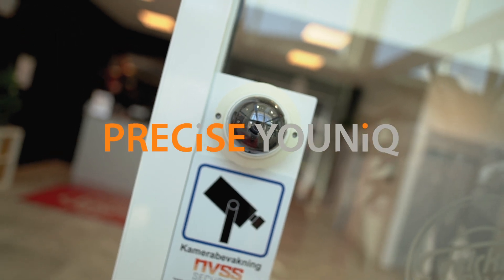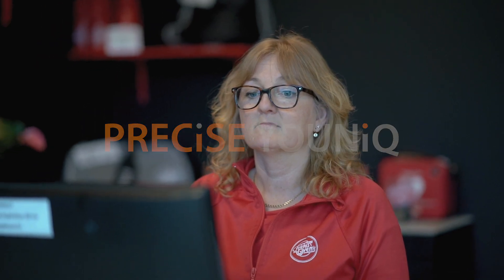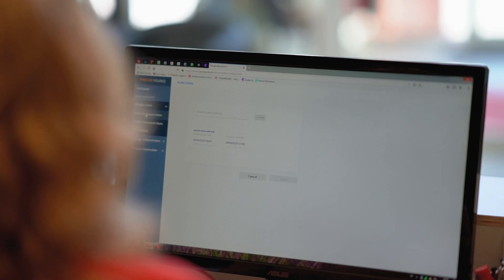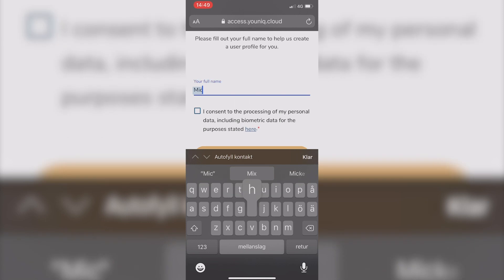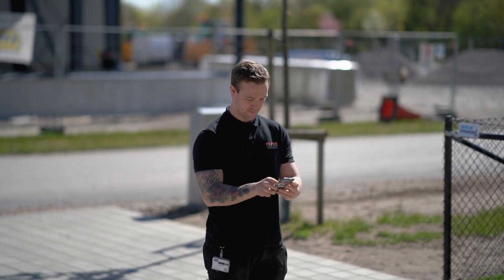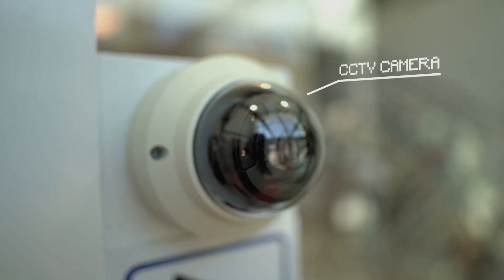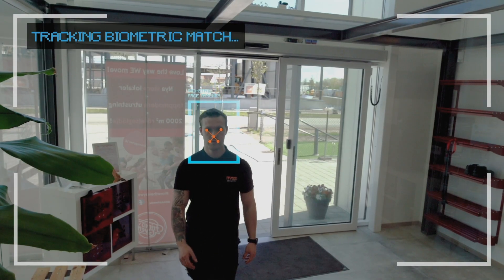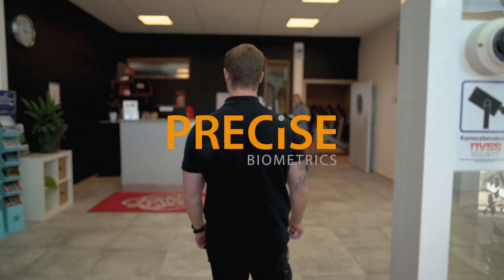Precise YOUNiQ Access (gym)